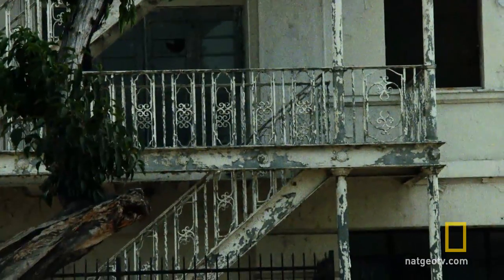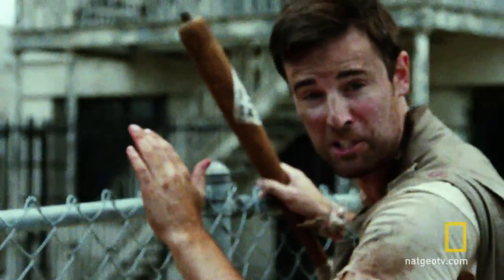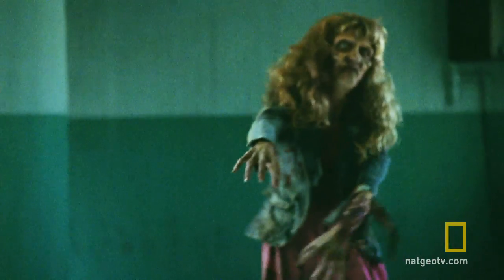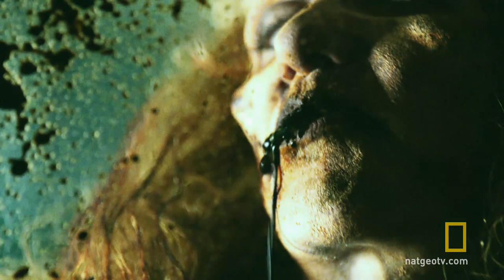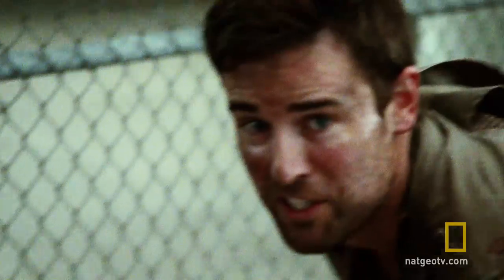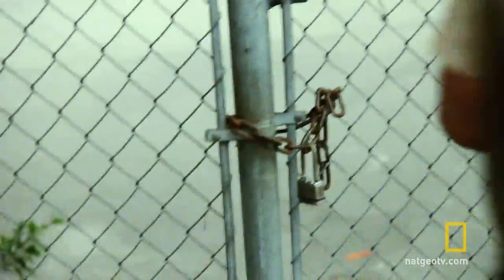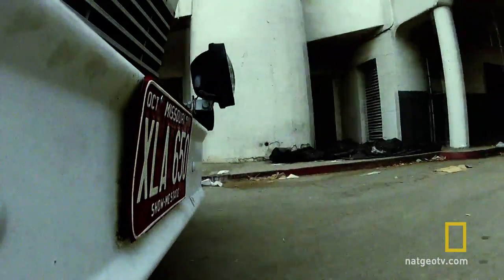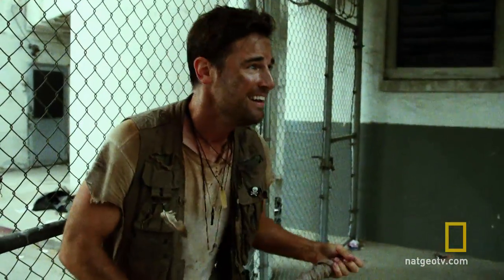A Handy Zombie Identification Guide | Monster Survival Guide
Monster hunter, Campbell Macabre shows the four types of zombies he's encountered